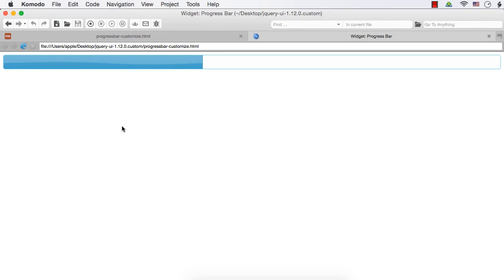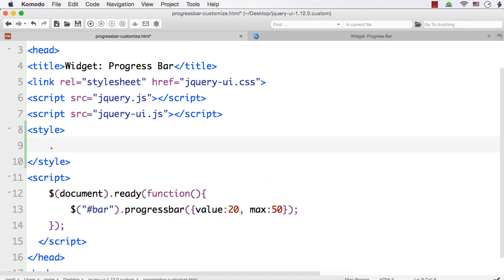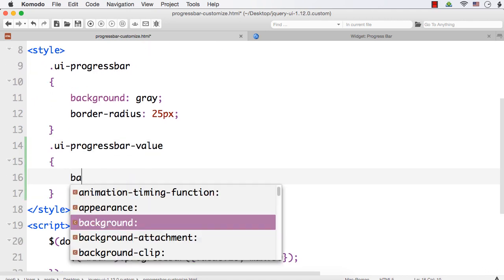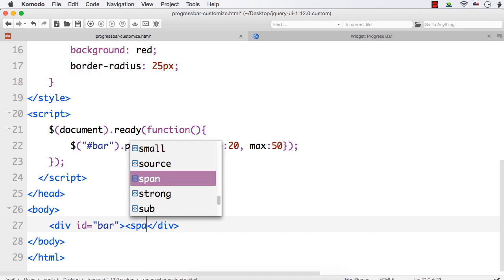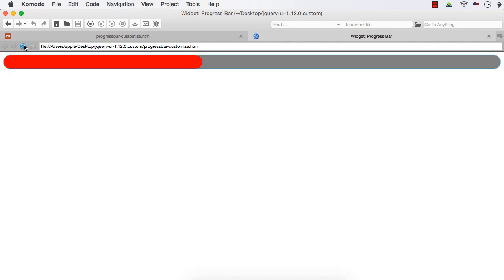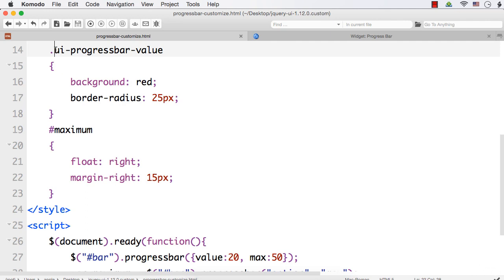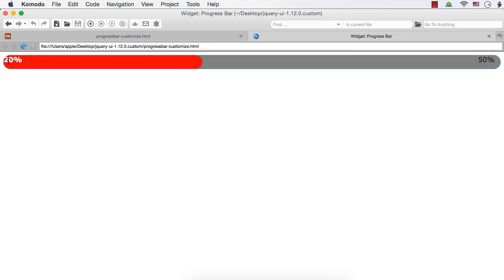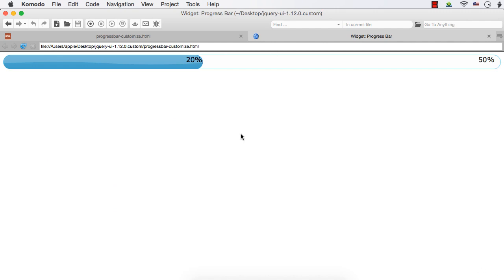jQueryUI - Widget Progressbar 3 - Customize the Progressbar